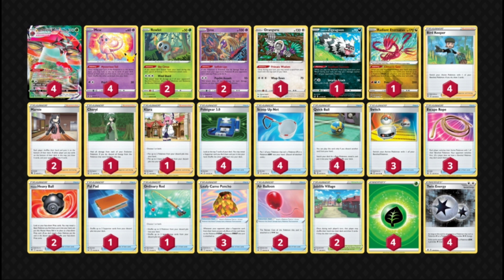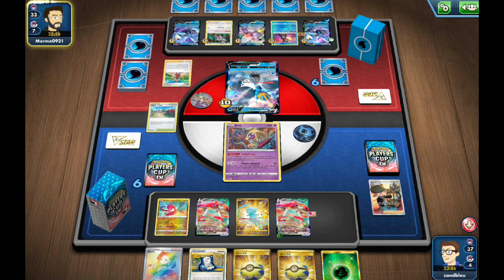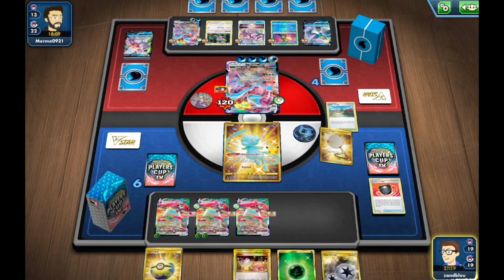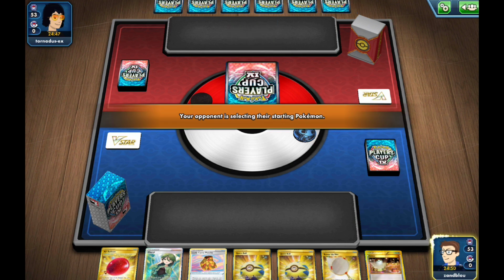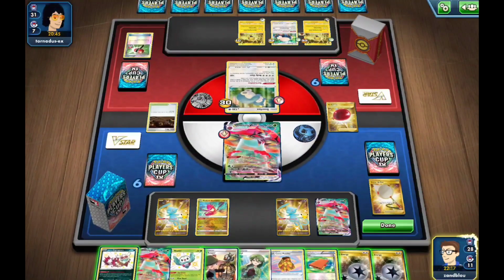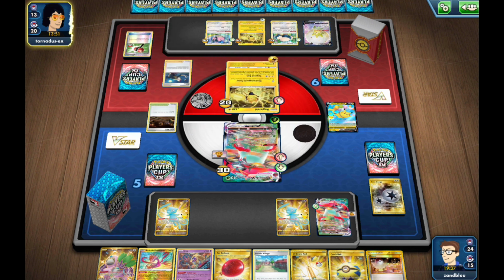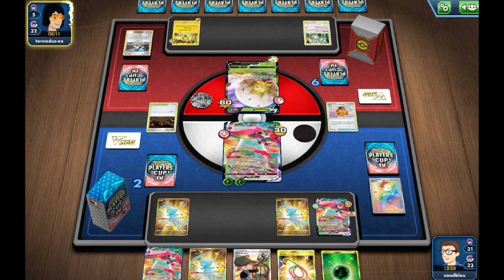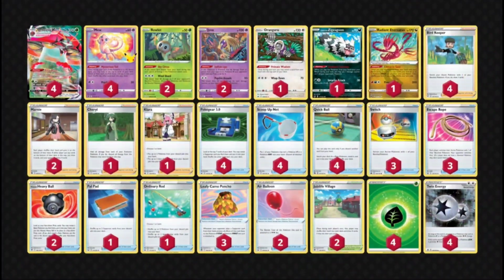Wait Orbeetle is back?! | Orbeetle VMAX/Radiant Eternatus PTCGO Deck Profile & Battles | SSH-CRZ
#Pokémon - 15

* 1 Oranguru VIV 199
* 1 Galarian Zigzagoon SHF 151
* 1 Radiant Eternatus CRZ 105
* 2 Rowlet SHF 074
* 4 Orbeetle VMAX VIV 021
* 2 Jynx SIT 062
* 4 Mew CEL 025

* 1 Cheryl BST 159
* 1 Pal Pad FLF 092
* 4 Bird Keeper SHF 066
* 4 Pokégear3.0 HS 096
* 3 Switch PRC 163
* 3 Leafy Camo Poncho SIT 160
* 2 Jubilife Village ASR 148
* 3 Escape Rope BUS 163
* 4 Scoop Up Net RCL 207
* 1 Klara CRE 194
* 2 Hisuian Heavy Ball ASR 146
* 4 Quick Ball SSH 216
* 2 Marnie SSH 208
* 2 Air Balloon SSH 213
* 1 Ordinary Rod SSH 215

#Energy - 8

* 4 Grass Energy GRI 167
* 4 Twin Energy RCL 209